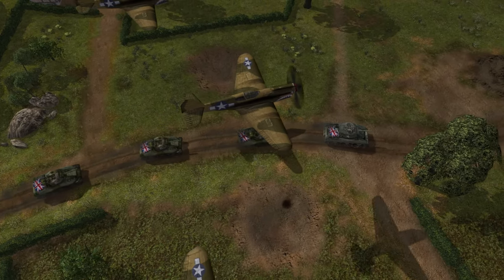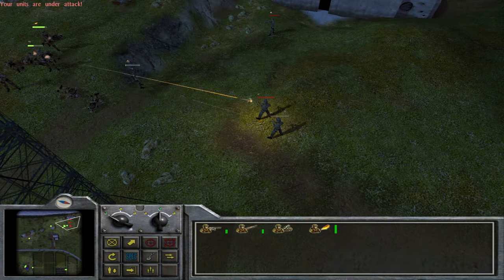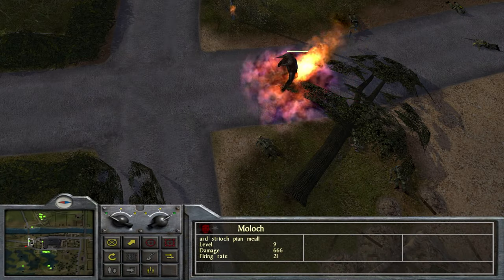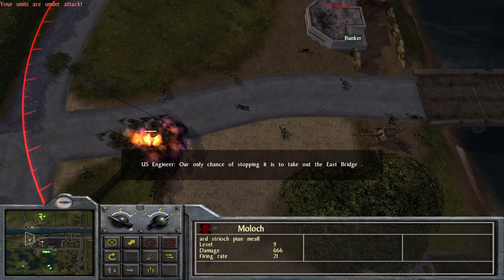The CREEPY UNSEEN Video Game EASTER EGG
An UNSEEN EASTER EGG found in D-DAY, developed by Digital Reality and released in 2004 to coinside with the 60th anniversary of the Normandy Landings.

The Easter Egg Hunter - Home of fun content covering Video Game Easter Eggs, Secrets and Facts!

More fun Easter Egg videos